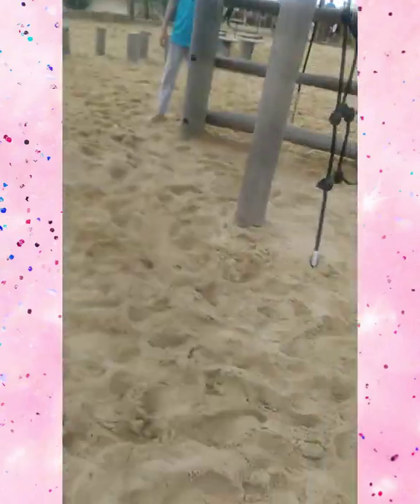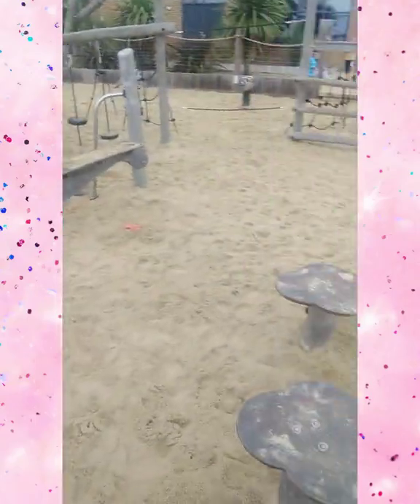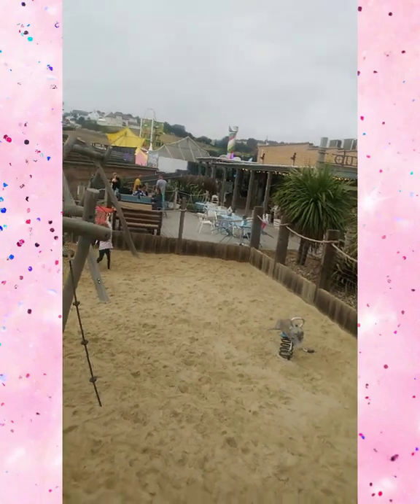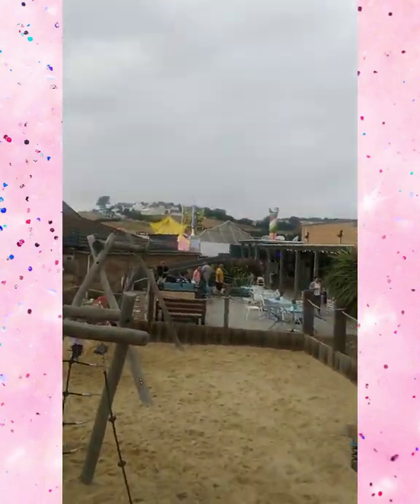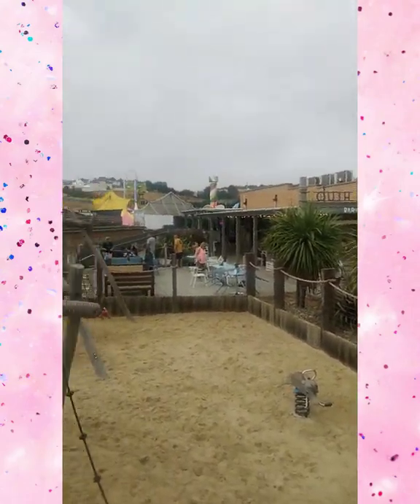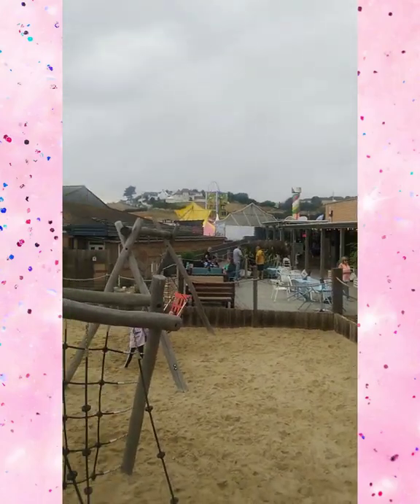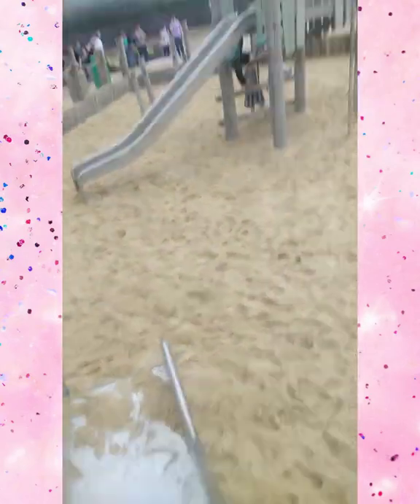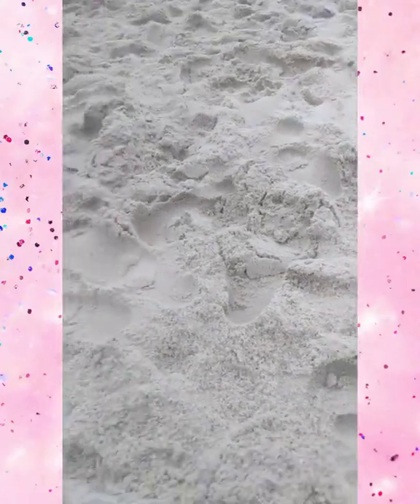Waterside waymouth Dorset-The venue vlog sports bar holiday park!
In Weymouth the best holiday park in UK?

Dorset has a town afew fun fairs.Swimming 3 beaches and more!

links for channals 🔽

best YouTube gamers!

best YouTubers ( to me! ) 🔽